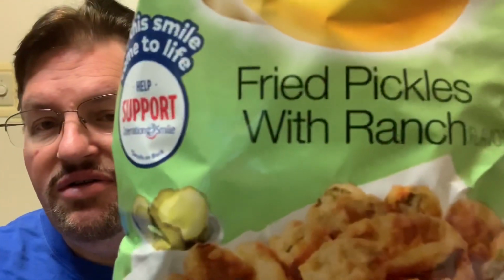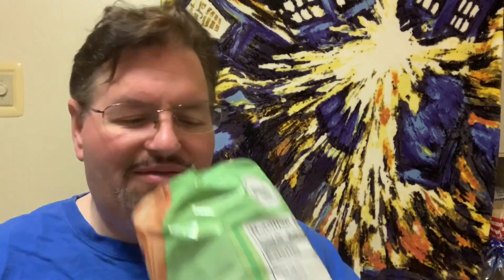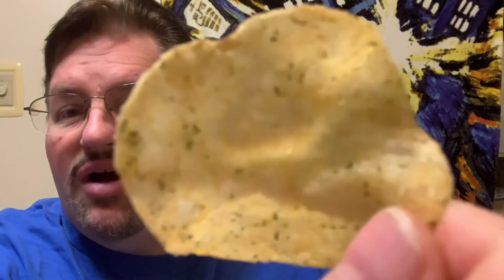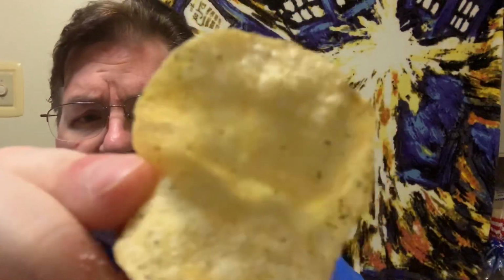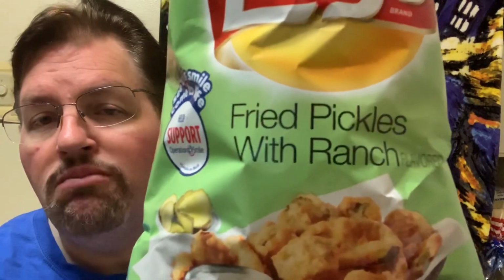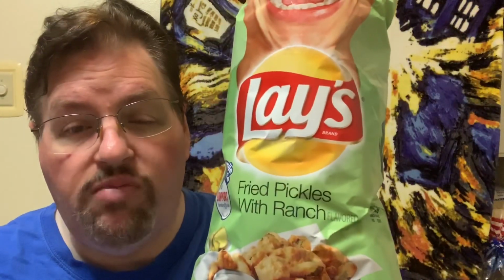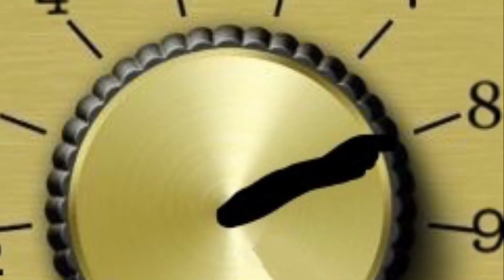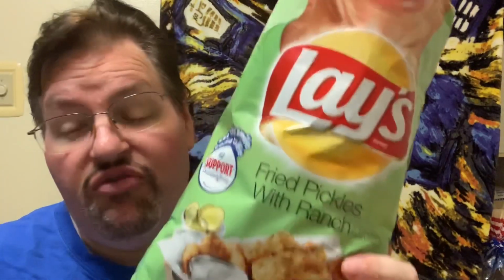Search for Snacks Lays fried pickles and. Ranch 🥒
Today on Search for Snacks I’m trying g Lays see how these  deep dish pizza see how they rank